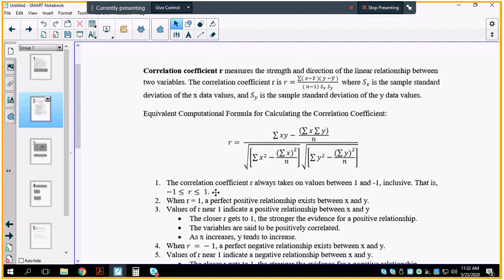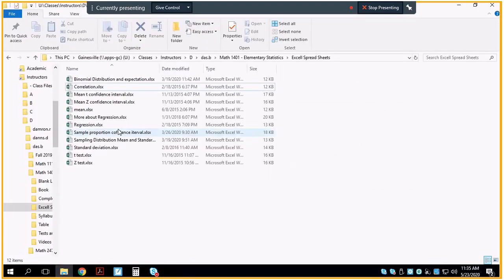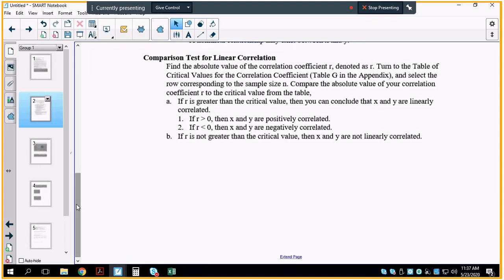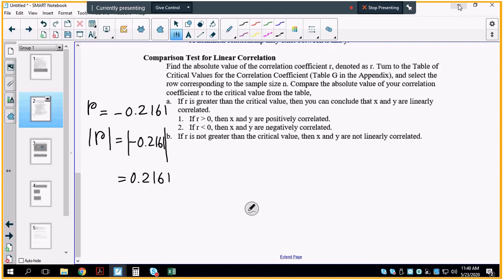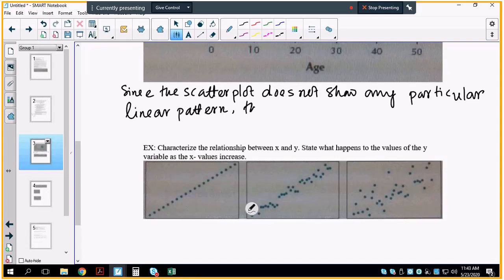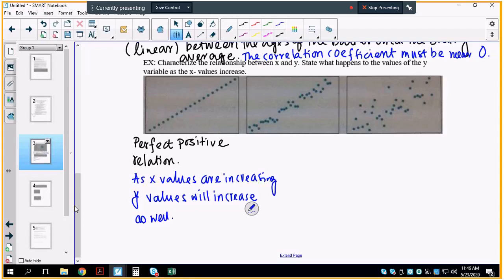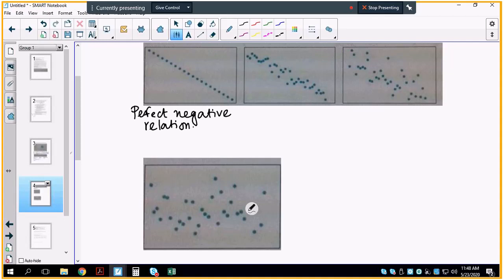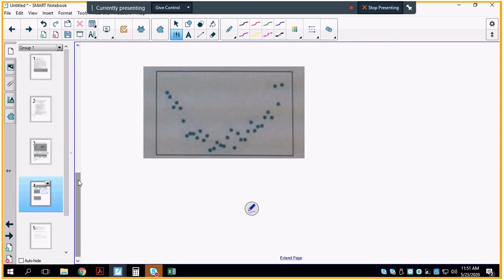9 Introduction to Correlation 2